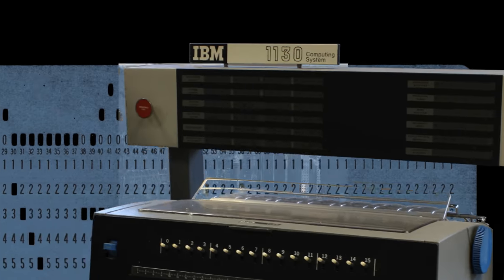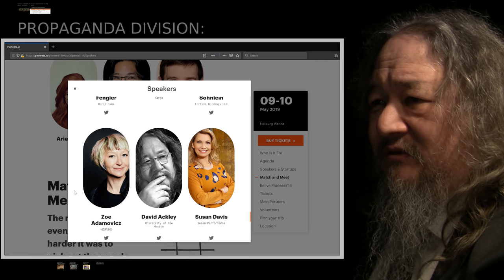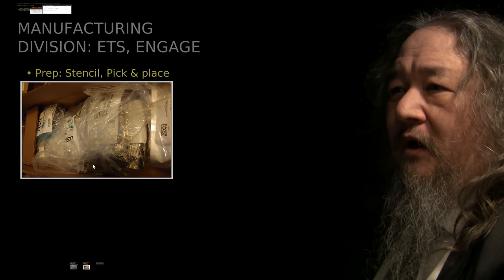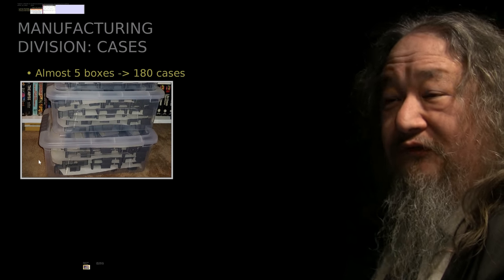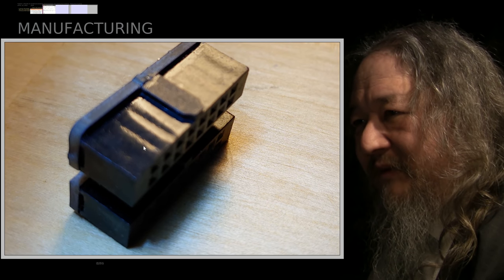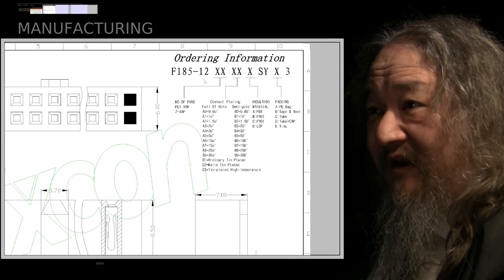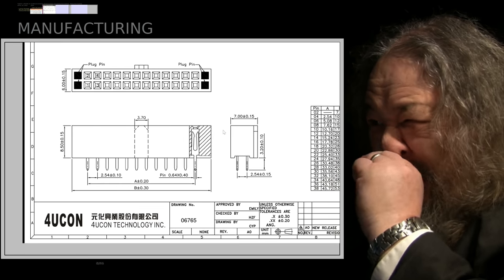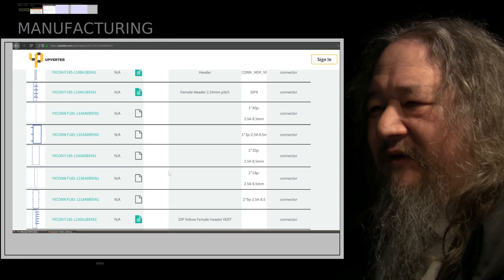Making Connections - T2sday Update 227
The tile manufacturing process advances, and Dave begins preparing for the Pioneers Festival in Vienna, while trying to get hundreds of inter-tile connectors manufactured.